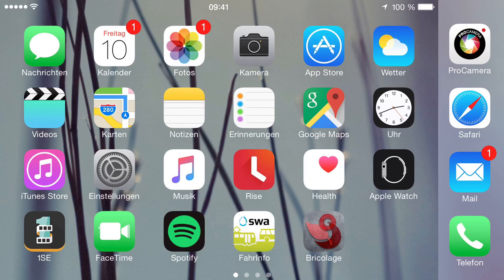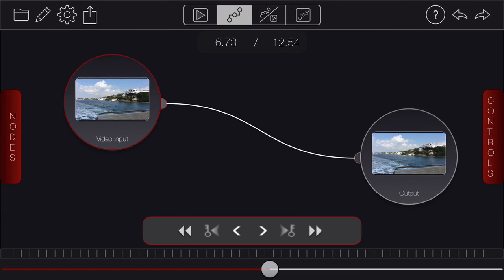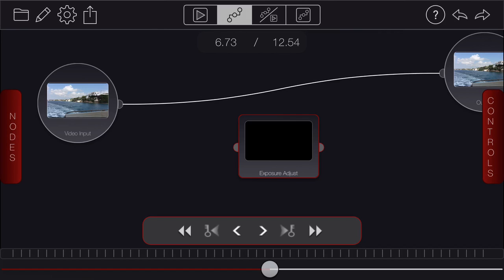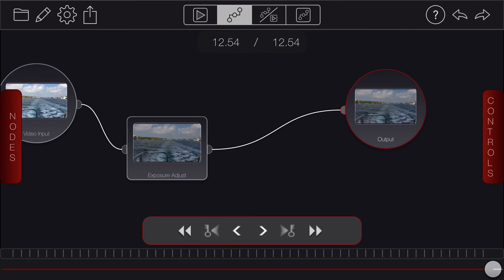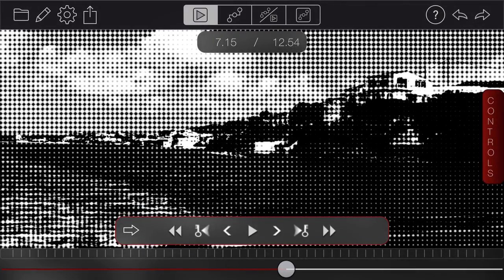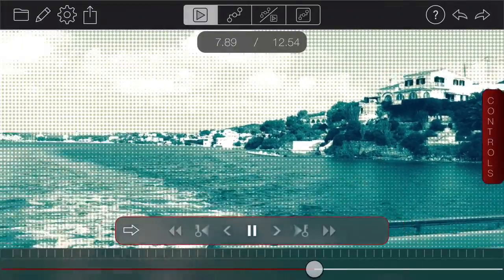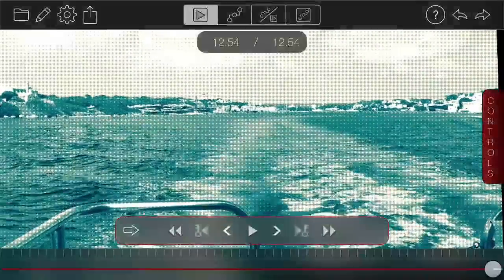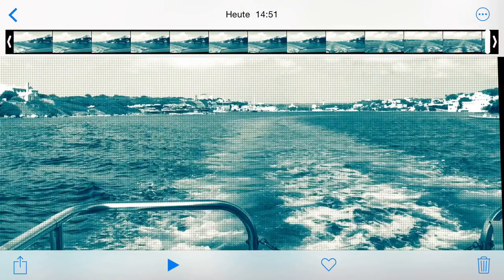Bricolage-NodalSystem for iOS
A new app for the iPhone/iPad  to edit Videos using a nodal-system !!!